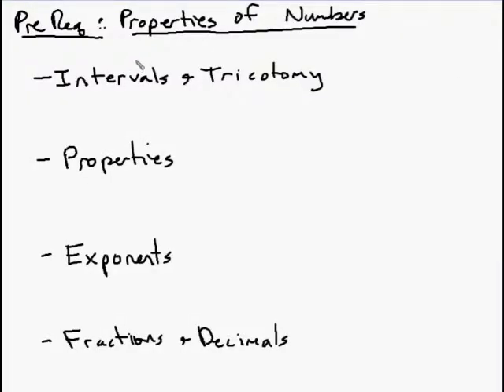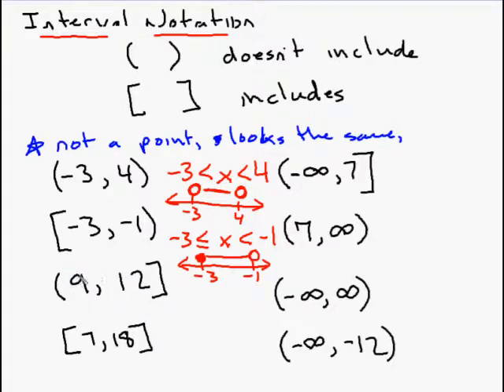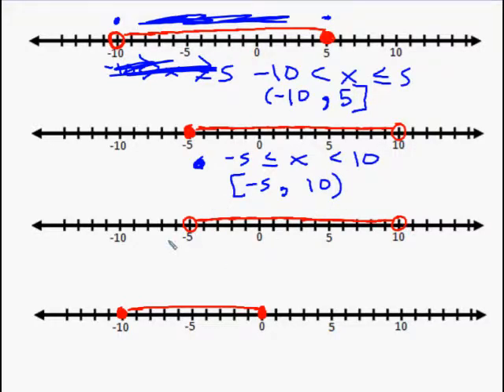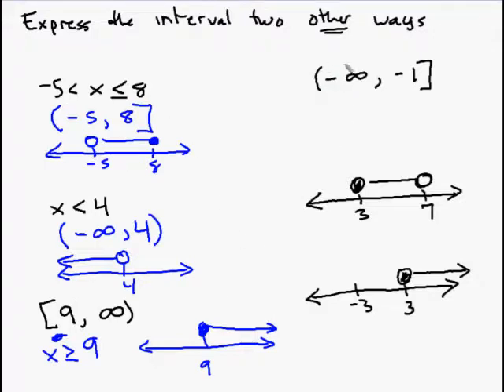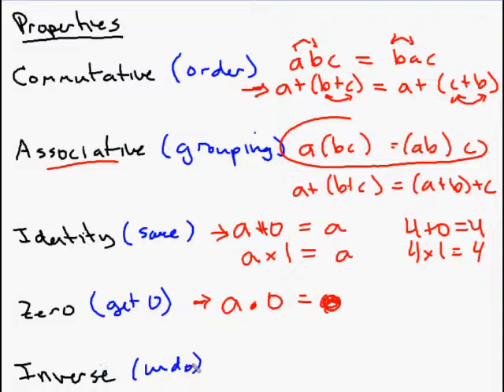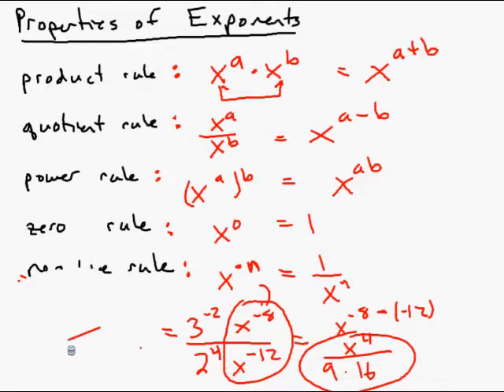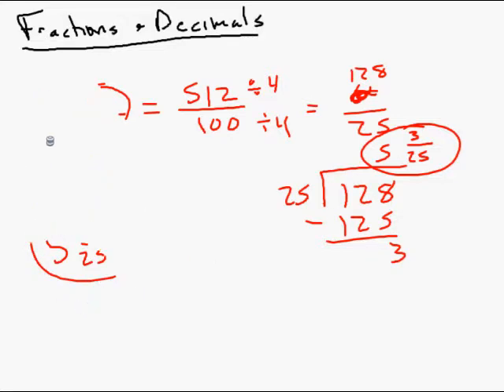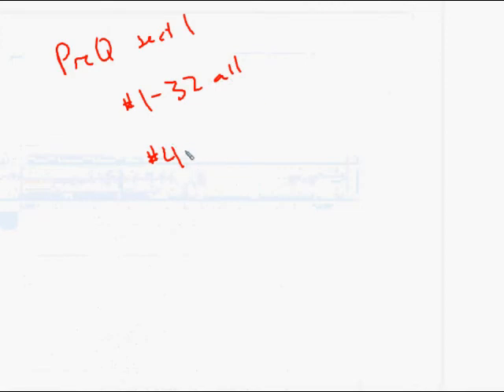PreCalc PreR - 1 - Properties of Numbers